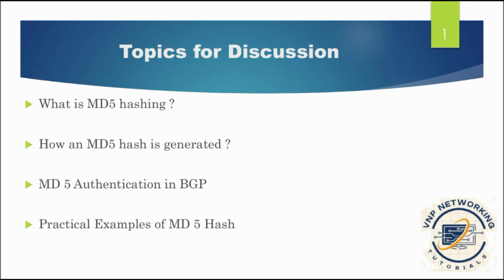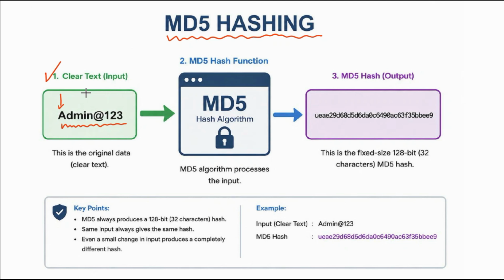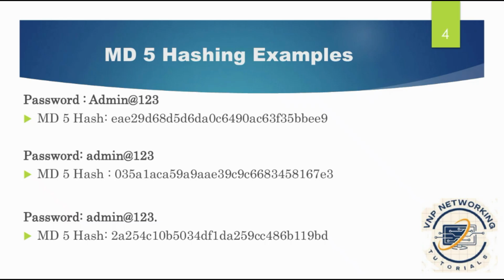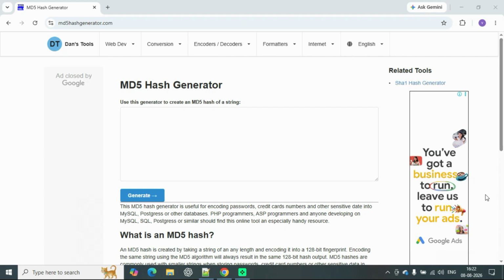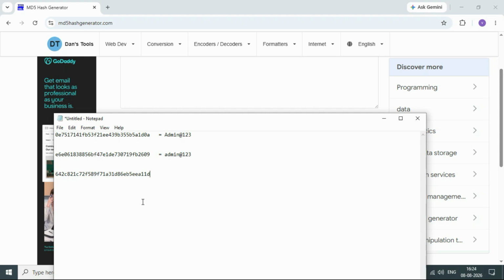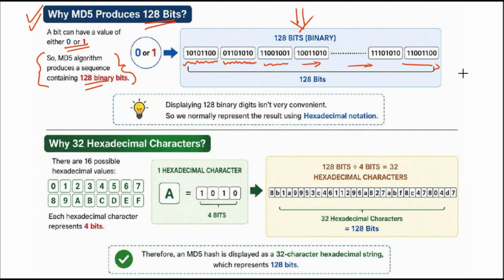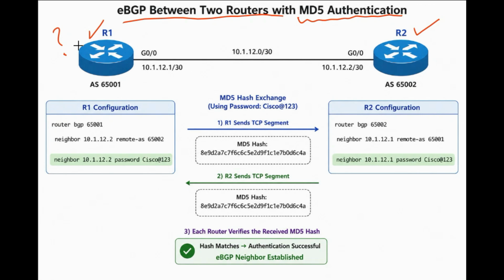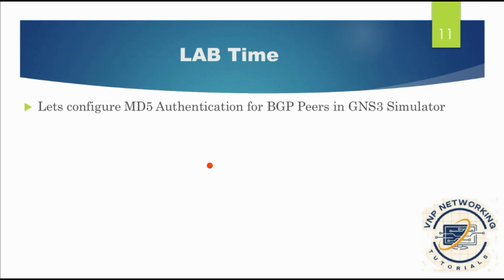What is MD5 Authentication? | How MD5 Works in BGP | Cisco BGP Authentication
What is MD5 Authentication and how does it work with BGP?

In this video, we explain MD5 hashing and MD5 authentication in a simple and practical way, and show how it is used to secure a BGP peering session between two Cisco routers.

You will learn:

✅ What is MD5 hashing?
✅ How an MD5 hash is generated
✅ Why MD5 authentication is used with BGP
✅ How Cisco routers use MD5 authentication
✅ How R1 and R2 verify the MD5 hash
✅ How MD5 helps prevent unauthorized BGP peers

This tutorial is useful for CCNA, CCNP, Network Engineers, and anyone learning BGP and network security.

opics Covered
MD5 Hash
MD5 Authentication
BGP Authentication
Cisco BGP
BGP Security
TCP MD5 Authentication
Cisco Router Configuration
BGP Neighbor Authentication